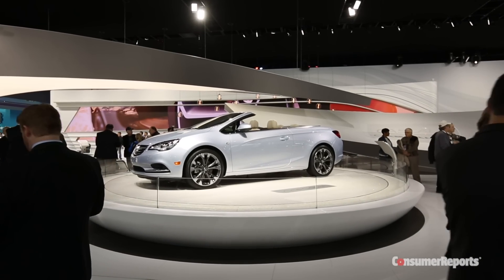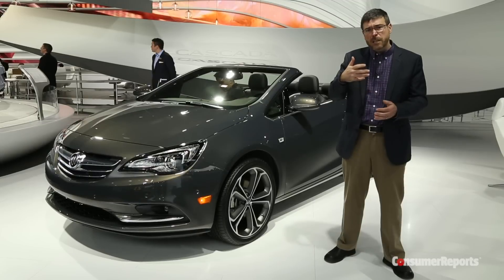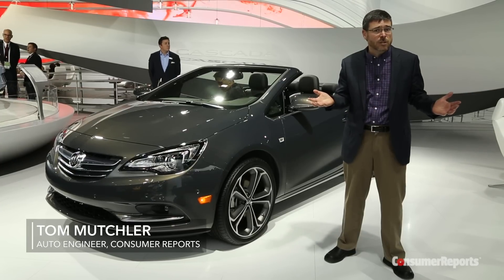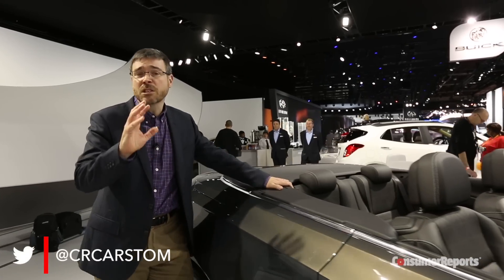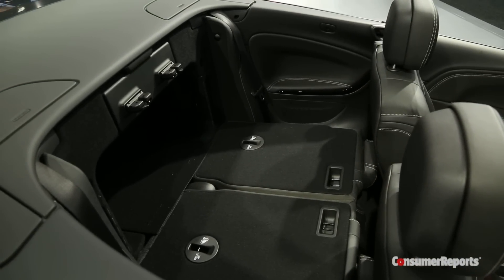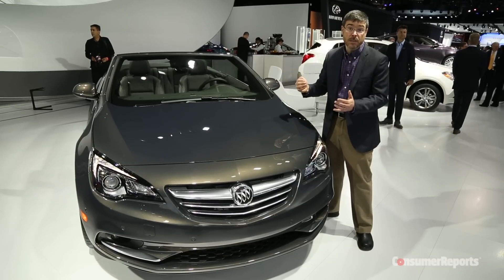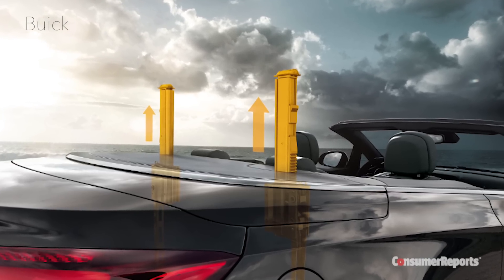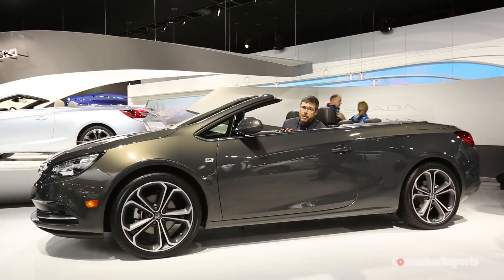Buick Cascada Revives Convertible Cruiser Market | Consumer Reports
Buick knows it's been hard to find a relaxed, affordable convertible for just cruising around. Based on an Opel, the new soft-top Cascada has some clever features.